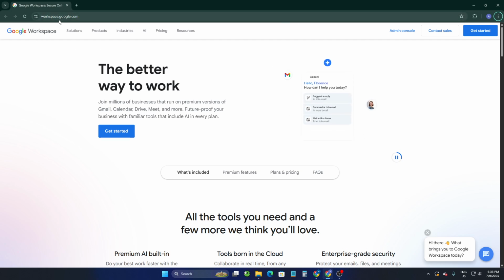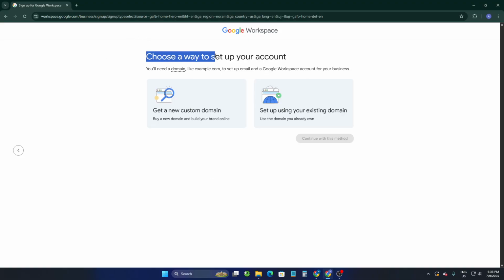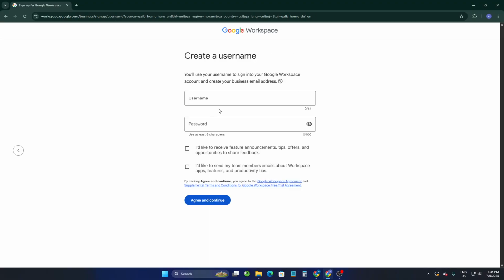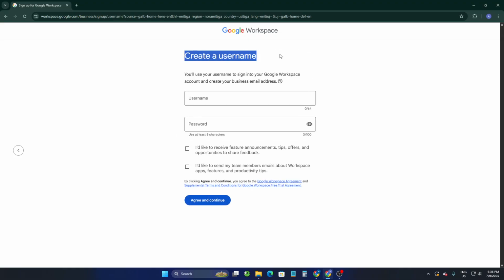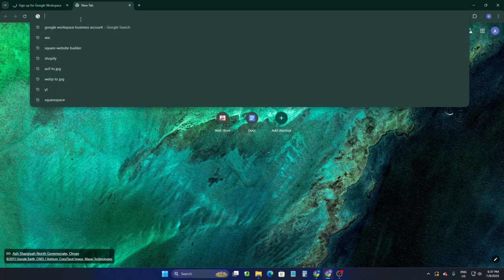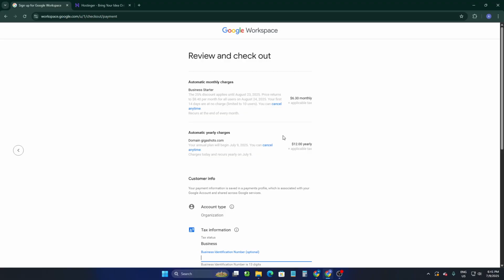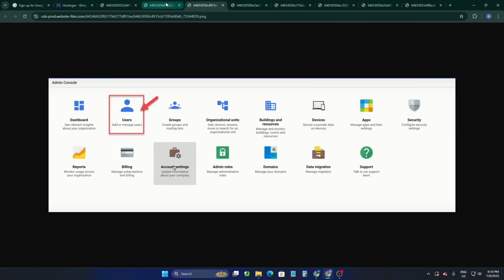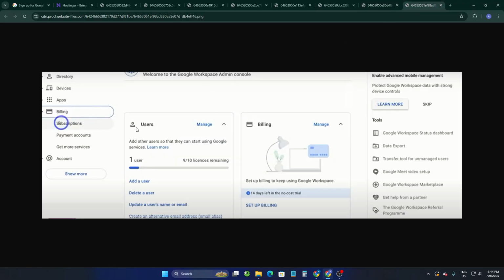How To Set Up Google Workspace Business Emails | Google Workspace Tutorial - 2025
We cover everything from creating your account, configuring custom domains, to managing professional email settings.